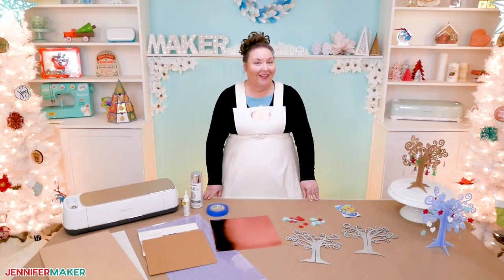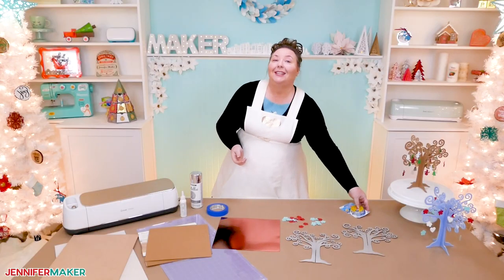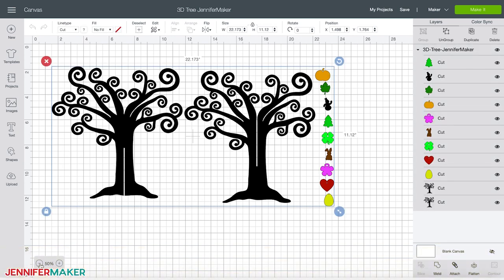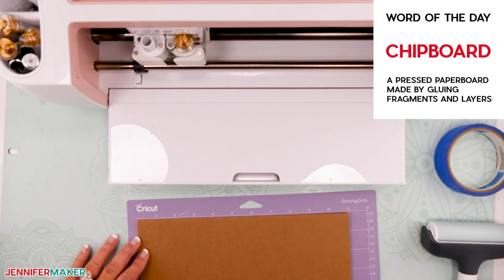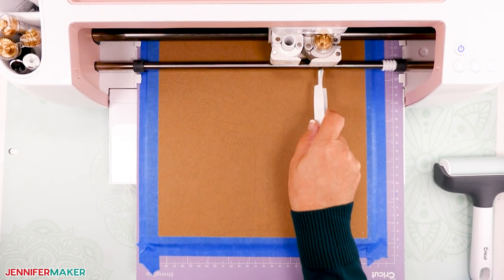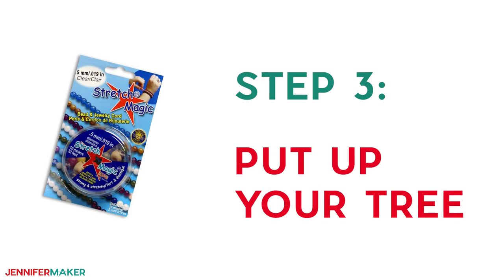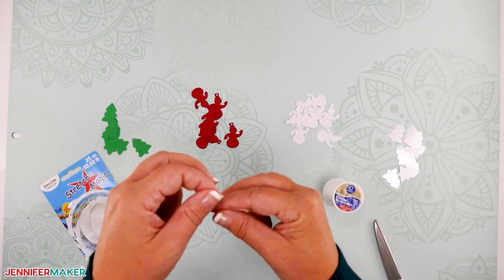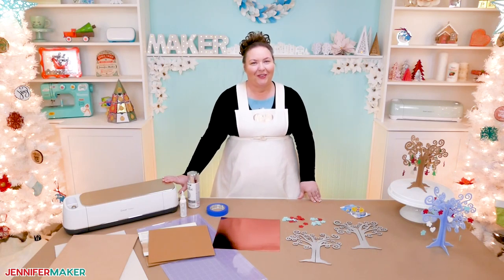Make a Whimsical Christmas Tree with Ornaments - Kraft Board, Chipboard, or Acrylic!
Learn to make a whimsical 3D Tree with Paper Ornaments to decorate your home for the holidays or all year round.

There's just something about trees, whether they are pine trees, apple trees, or family trees! This cute tree will be a great addition to any decor! It has such a whimsical look that it would be cute displayed just as is, but I added some seasonal paper ornaments that dress it up as well. This tree would make a great stand-in for a Christmas tree if you want something a little different, but it would also look cute in the spring with summer flower ornaments. Or how about turning it into a family tree with the everyone's names on it -- what a great gift that would be!

See the exact items we used for this project at this Amazon shopping list

* Heavy Chipboard (11″x11″) (Maker Only)
* Kraft board (12″x12″) (Cricut Explore or Maker)
 * 1/8" Acrylic or Wood (Glowforge Only)
* Stretch Magic Jewelry Cord (Or any kind of string or twine)
* Cricut StrongGrip Mat (purple mat) for the heavy chipboard
* Cricut LightGrip Mat (blue mat) for the Kraft board
* Cricut Knife Blade and Housing (Cricut Maker Only)
 * Masking Tape or Painters Tape
* A way to cut the project (I used the amazing Cricut
* Design #259 - My free SVG cut file (available in my free resource library

To make this tree, you'll want a strong material. You can use wood, acrylic, heavy chipboard or Kraft board, depending on how you plan to cut it. If you have a laser cutting machine, like a Glowforge, go for draft board, a pretty wood or acrylic in one eighth inch thickness, like this one.

If you have a Cricut Maker cutting machine and the knife blade, you can cut heavy chipboard, like this one here.

Cricut Explore owners should opt for the Kraft board version and you'll want to cut multiple layers to give it strength, then glue them together with tacky glue.

You also need some cardstock to make your ornaments, plus some transparent jewelry cord to hang them, but you could also use string or twine.

And that's it! Now you just need the pattern for the tree. You'll find my free tree designs with nine ornament templates over on my blog! So let me show you where to find the designs, and then I'll show you how to cut and assemble your tree!

Topics covered in this video:
00:00 - DIY Whimsical Christmas Tree with Ornaments
00:44 - Supplies & Tools
01:41 - Get Free Tree and Ornament Design Files
02:27 - Cut the Tree Design on Cricut
02:37 - (Learn How to Upload SVG Files to Cricut Design Space)
03:38 - Tip: Cutting Heavy Chipboard
05:33 - Tip: Check Your Cut Frequently to Remove Loose Pieces
06:28 - Tip: Cutting the Tree on a Cricut Explore
06:59 - Tip: Cutting the Chipboard Tree on a Glowforge
07:15 - Cut Your Paper Ornaments with Cricut
07:49 - Put Up Your Tree!
08:51 - Show it Off!
09:05 - Closing Notes and Link to More Information

Credits:
Videography: Jennifer Marx on a Panasonic Lumix FZ-1000 DSLR 4K camera
Design: A Jennifer Maker original!